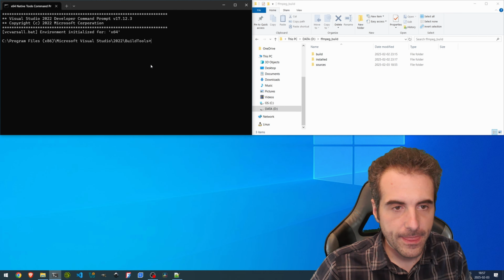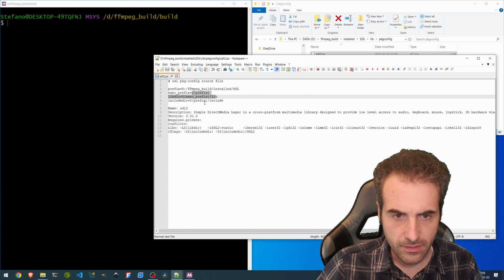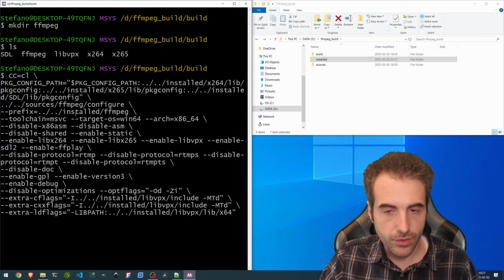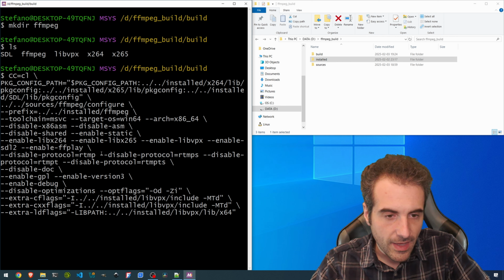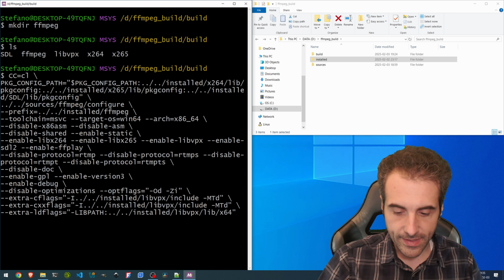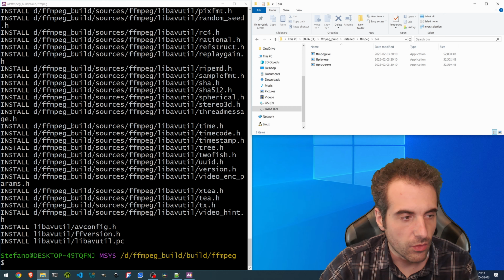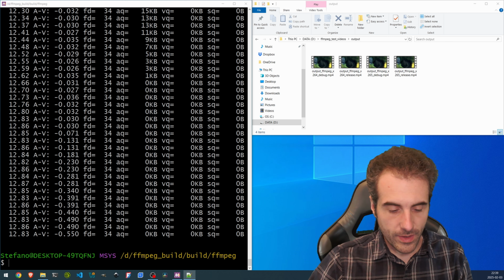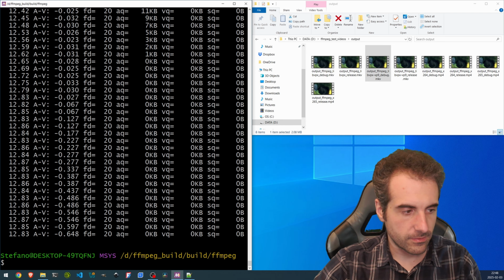FFMPEG + libx264 + libx265 + libvpx + SDL: Complete MSVC Static Compilation Guide on Windows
Today we are compiling FFmpeg with libx264, libx265, libvpx, and SDL on Windows 10, using MSVC (Microsoft Visual C++) as compiler.
This gives us the possibility to compile ffplay as well.
We compile FFmpeg with all the necessary flags and precautions to make everything work fine.
In the end, we test our result.

I tried to explain the whole process and the meaning of all the flags.

Sample video:
► Big Buck Bunny

📖 CHAPTERS 📖
00:00 Intro
01:03 Environment setting
03:20 FFmpeg source cloning from git server
04:30 Checking libraries state
07:29 Configure script description
21:01 FFmpeg compiling
21:49 Running make install
23:13 Executables testing
32:14 Conclusions